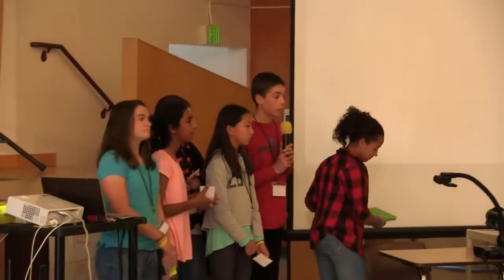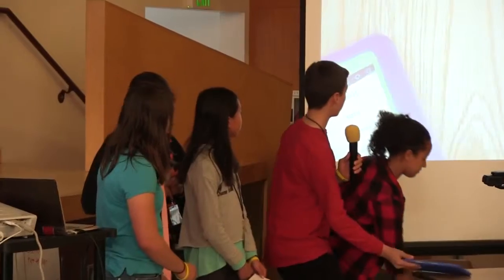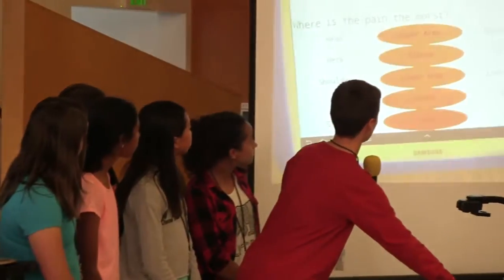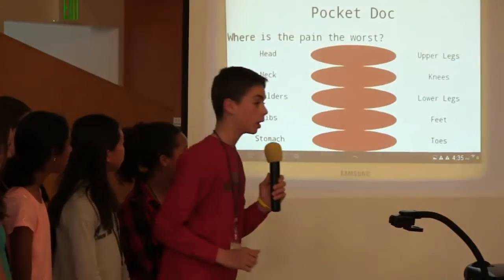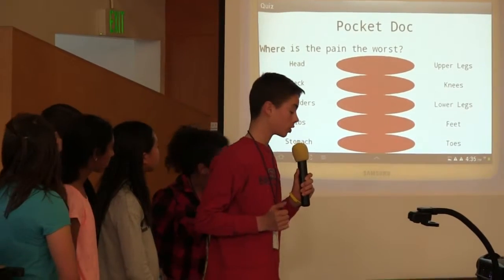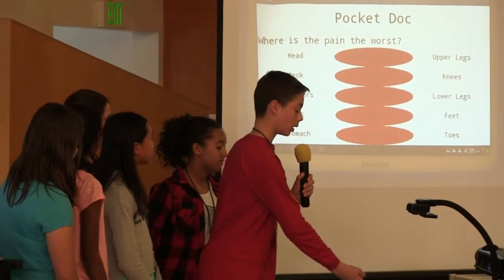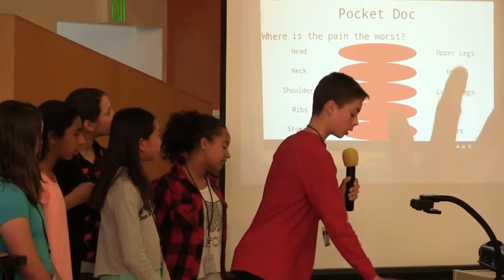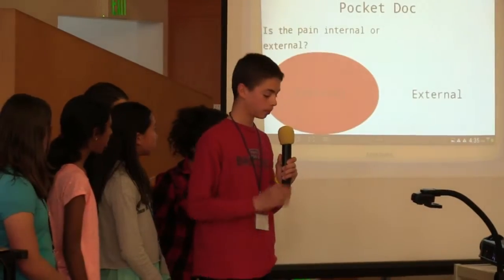SWYMV - Pocket Doc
Startup Weekend Youth Mountain View